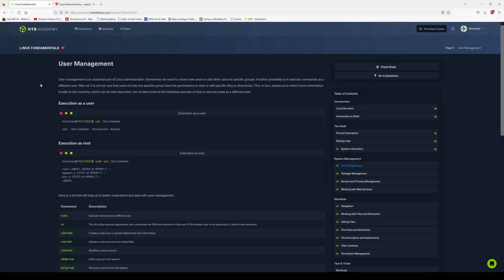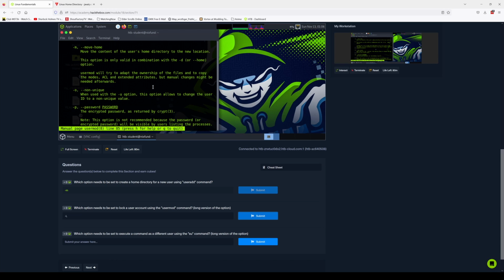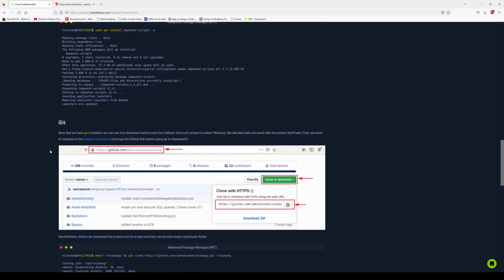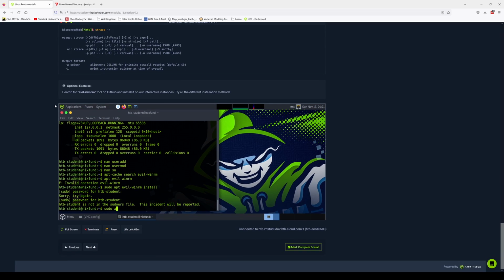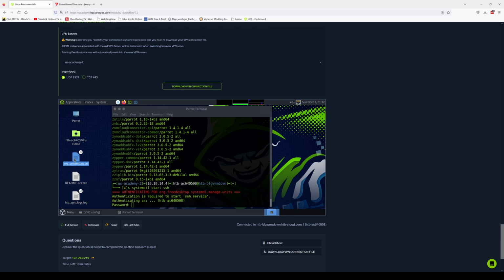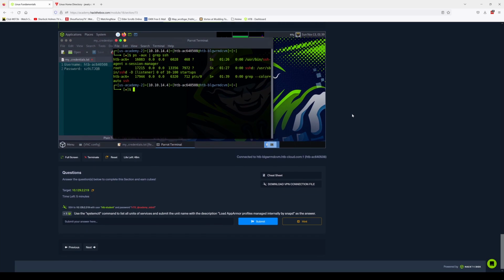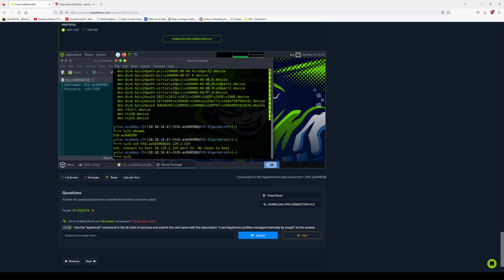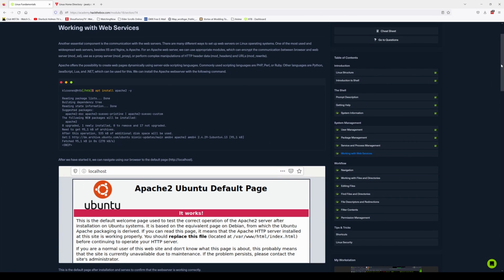Ep. 3 | Hacked Adventures: Using Linux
Join Peter and Kelly as they attempt to navigate through the HackTheBox Academy website and learn the tricks of the hacker trade.  Well, maybe... they have to find the bash terminal first...